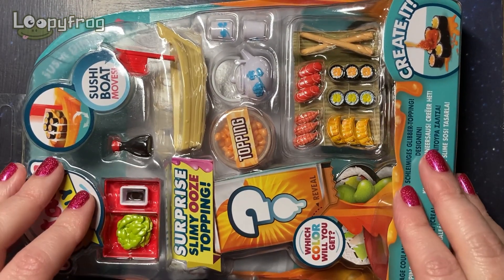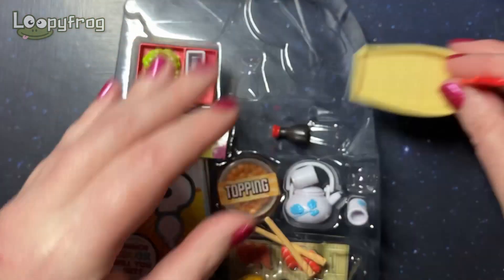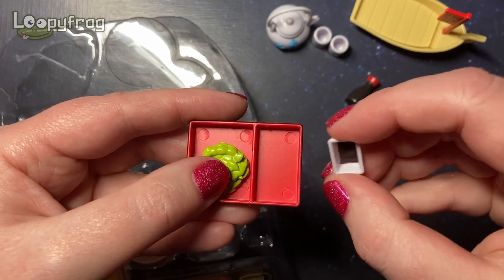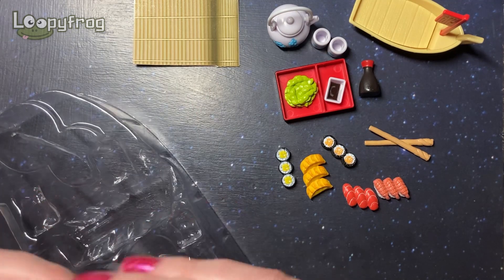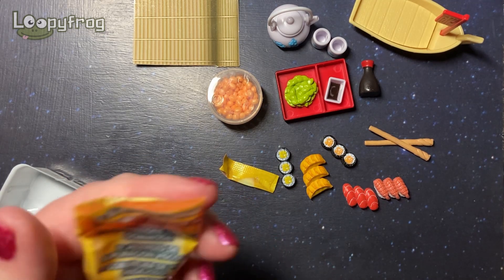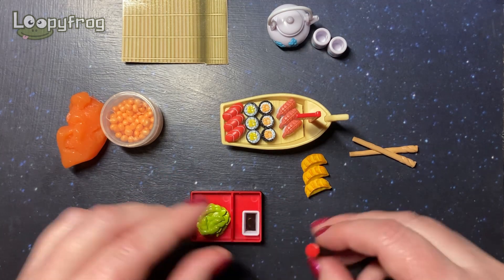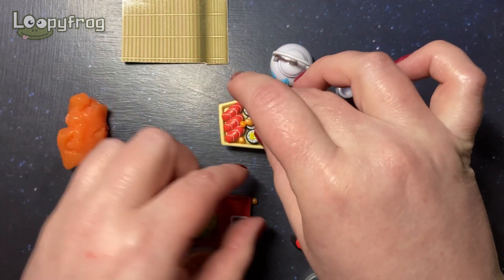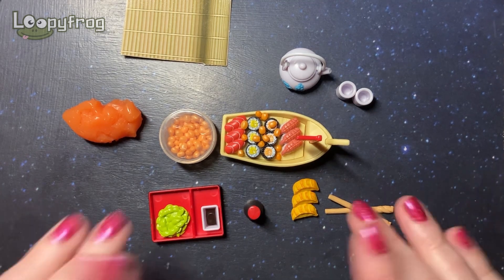Totally Tiny Sushi Dinner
My first Totally Tiny! So cute and detailed, and so fun!
Please let me know of any other sets you recommend.

Follow me on:

Kawaii/Toy Instagram: loopyfrog
Nail Account: loopyfrog_nails